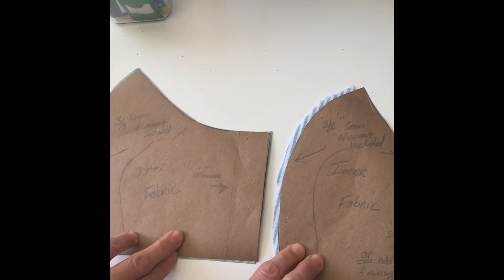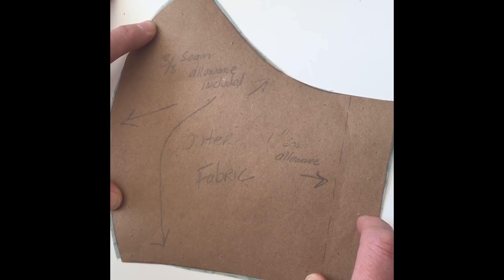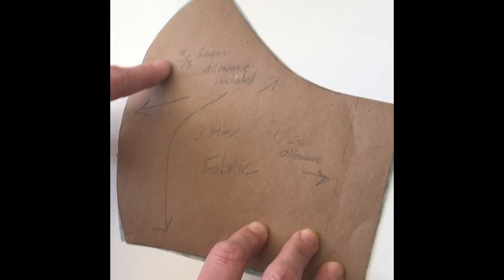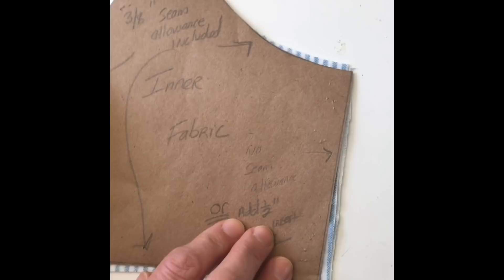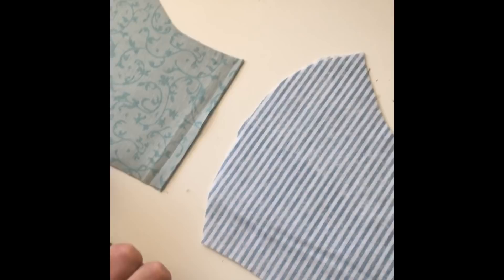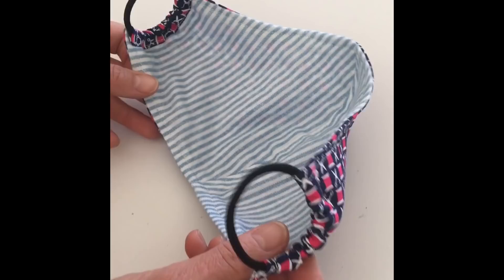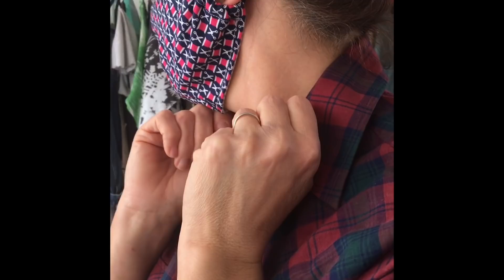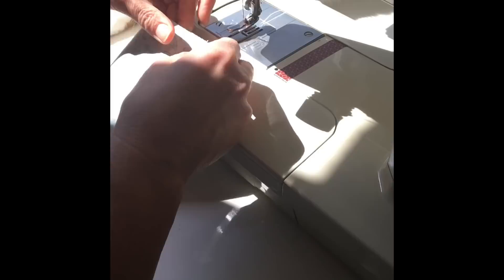Tutorial for craftpassion.com Face Mask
This step by step tutorial walks you through how to sew the craftpassion.com face mask using hair elastics instead of flat elastic. This was made very quickly so there are a couple of filming mistakes.